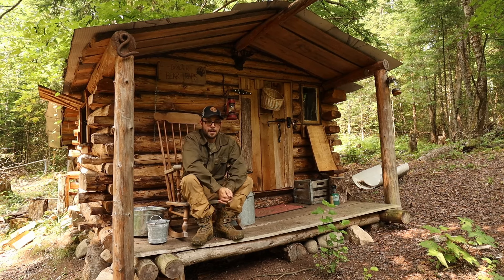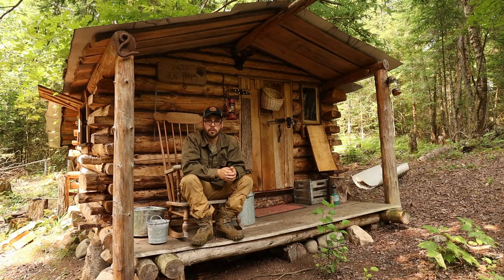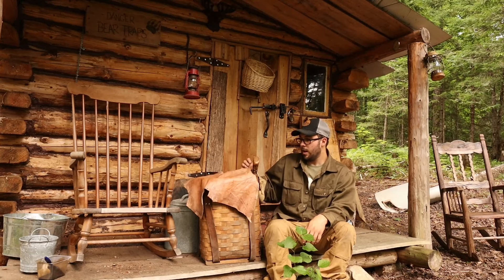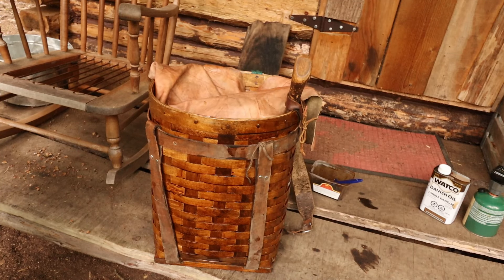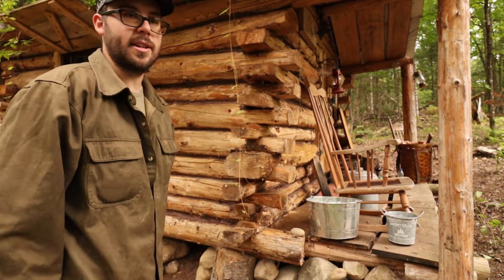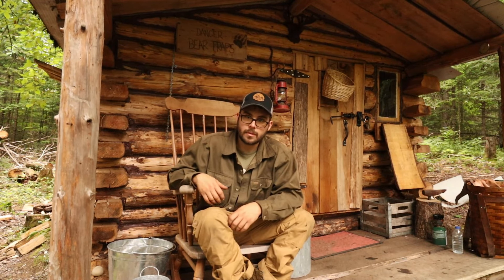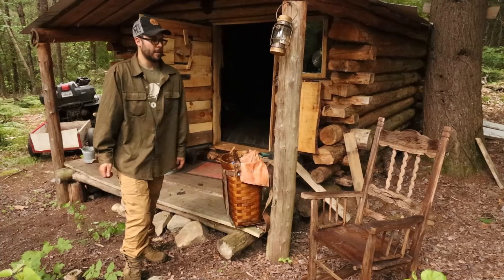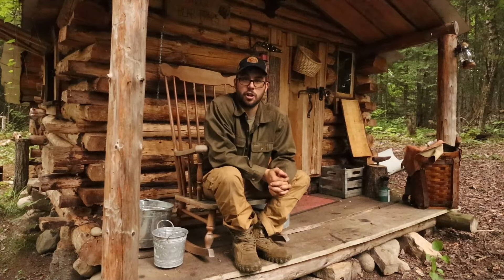Spending Time At The Remote Cabin.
Got a new rocking chair, and did a bit of maintenance around the cabin itself.